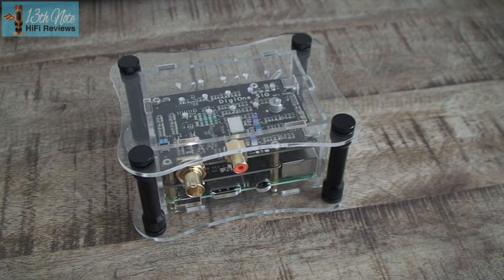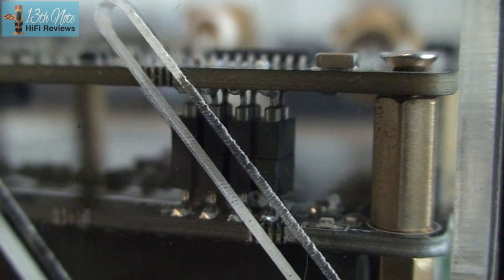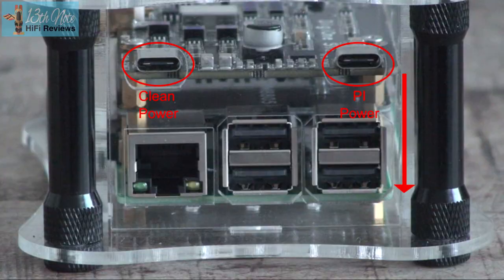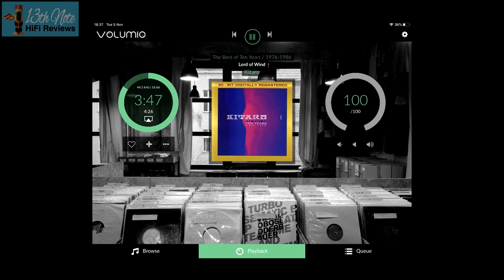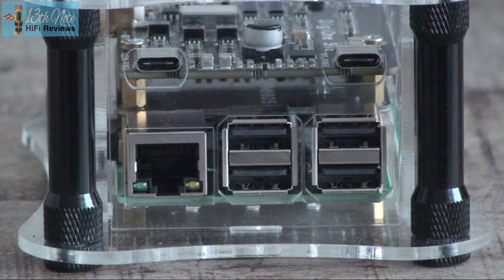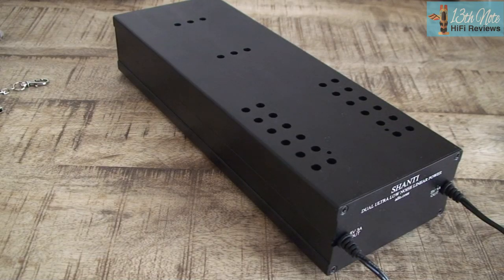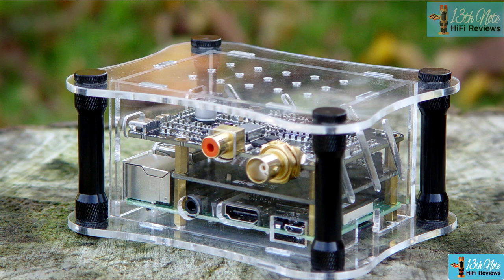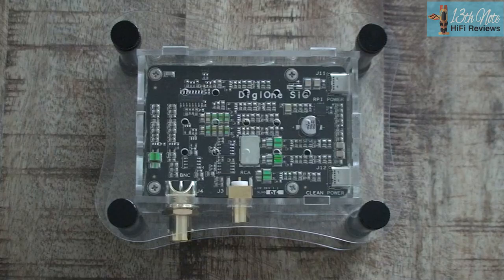Allo DigiOne Signature Streamer : A Film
I look at the Allo DigiOne Signature Streamer with Allo Shanti linear PSU. Is it true that junk in means junk out in the context of current digital audio?

I also check out some albums from Ott, and I compare sound quality to a mass market Yamaha WXC-50 Streamer. Plus offer my views on the importance of DACs in streaming.

FOR FURTHER INFORMATION ABOUT ME AND MY PROJECT CHECK MY